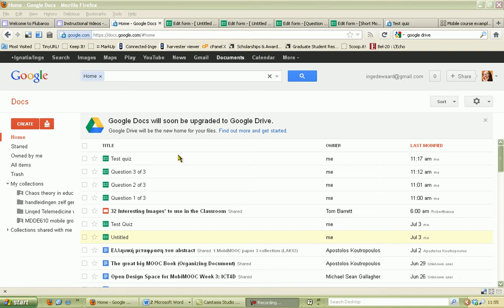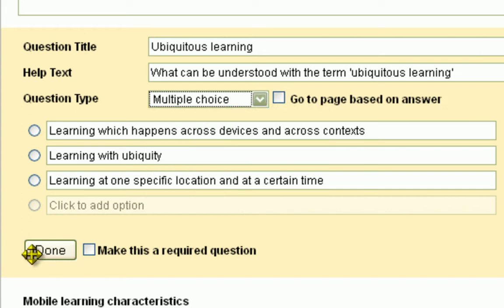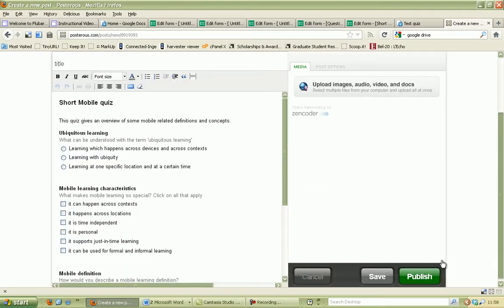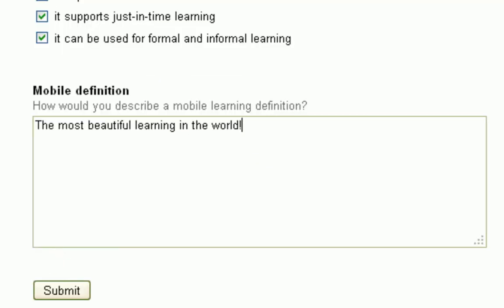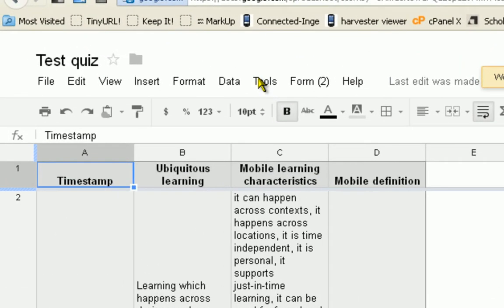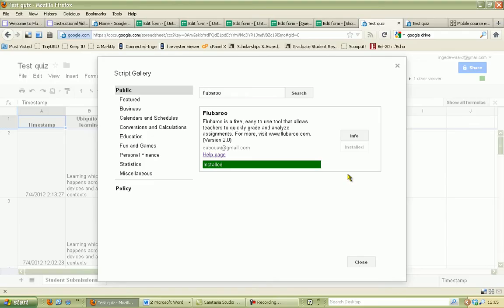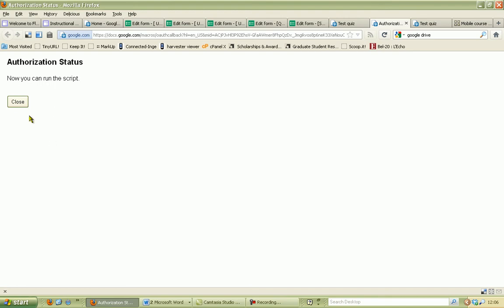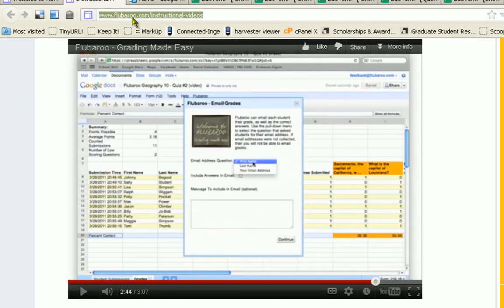mobile_quiz_using_googeDrive_flubaroo.avi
In this movie you can see how to create free (mobile) quizzes using Google drive (the forms and spreadsheets), a blog (Posterous in this case) and Flubaroo (the grading script inside Google spreadsheets).